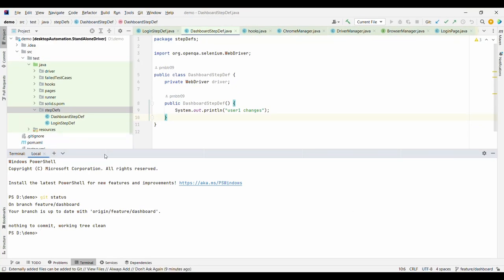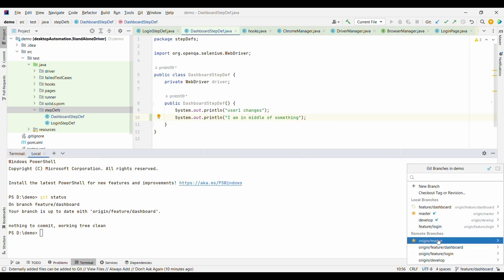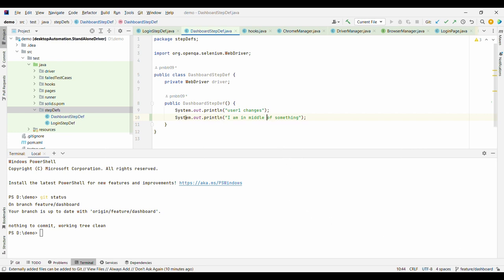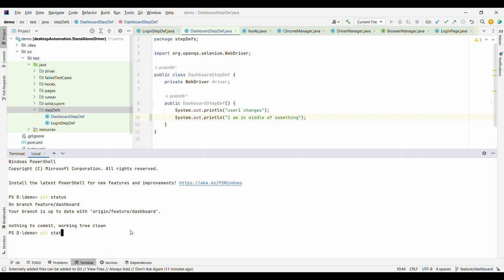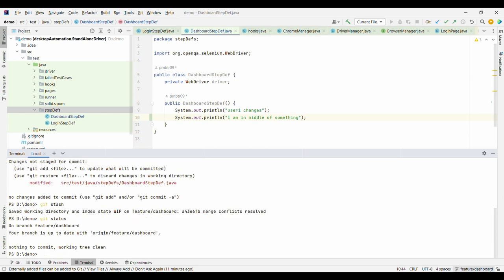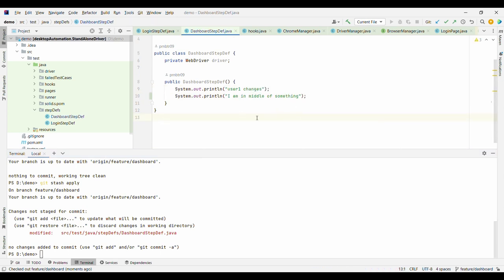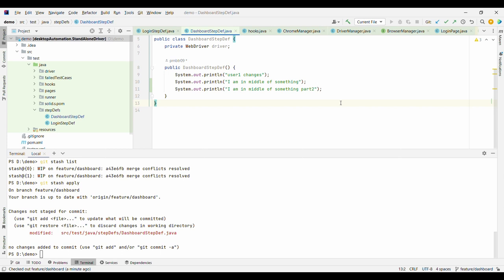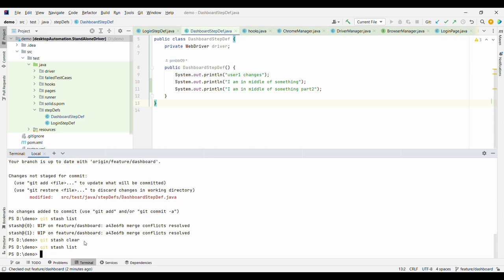Lecture 6: Git Stash to store changes Temporarily || stash vs commit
🚀 In this tutorial, we'll discuss Git stash

📌 What is Git Stash:
-We come in a situation where we need to temporarliy store the changes in that case we use Git stash

📌What is Git Commit:
-To permanently store the changes

📌Stash vs Commit:
-Stash is to store the changes temporarliy while commit is to store the changes permanenly

📌How to retreive Stashed changes
-Using git stash apply

📌Can we save multiple changes

📌 How to retrieve a specific stash entry
-First we need to check the stash entries using git stash list and then using git stash apply index of stash

📌How to clean stash
-git stash clear

📌Git stash apply vs git pop
-Git stash apply will apply the changes and won't remove the entry from git stash list. However git stash pop will apply the changes and delete the entry from Git stash List.

Regards,
PrinceAutomationDestination